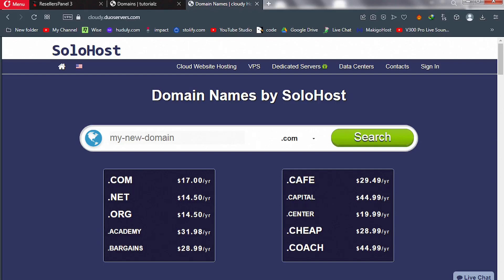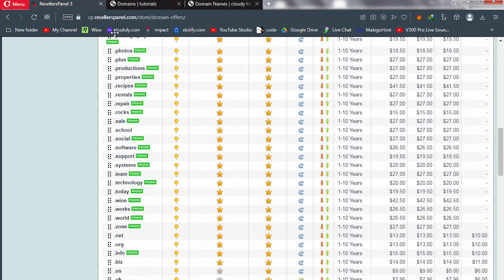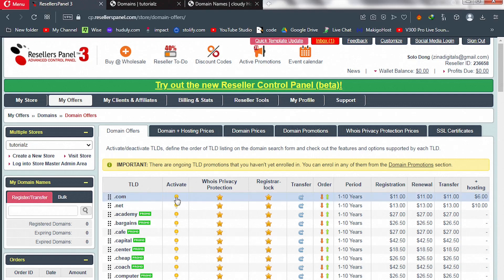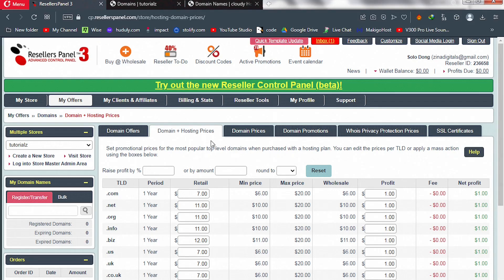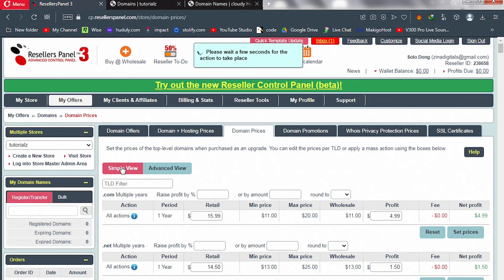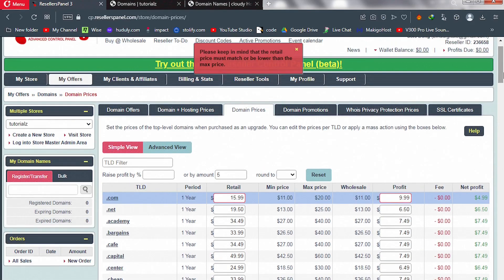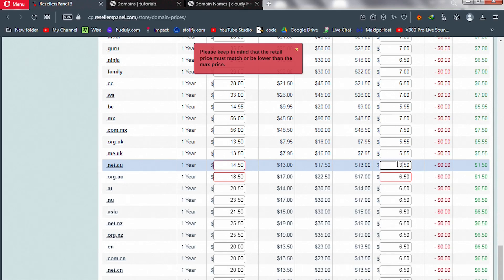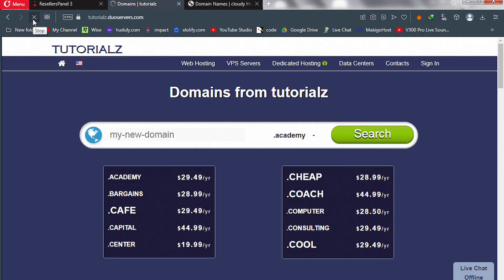How to start a web hosting reseller business | Domain Names Setup | PART 11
Learn How to start a web hosting reseller business, start reselling hosting and domain names
★ === Important Links=== ★